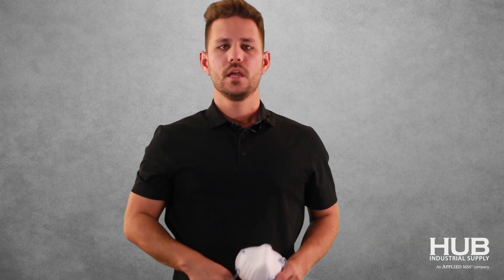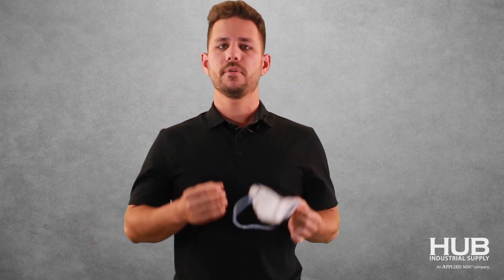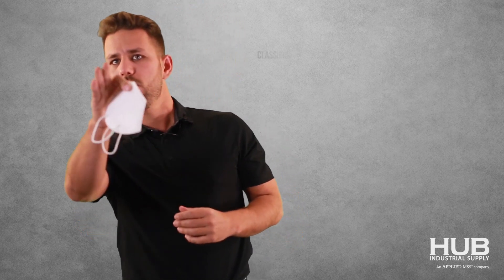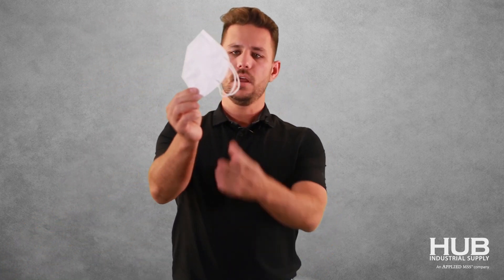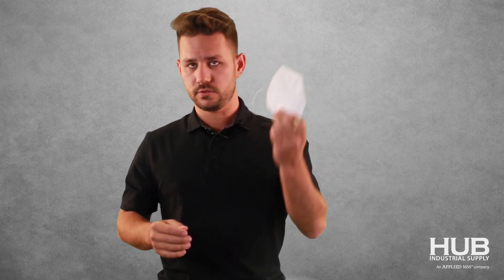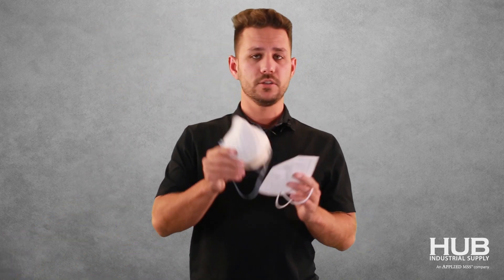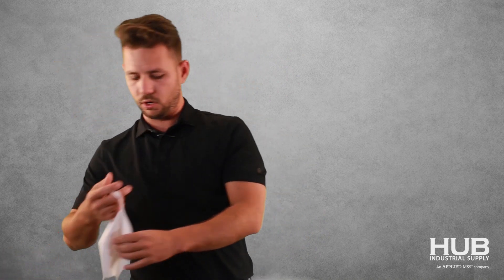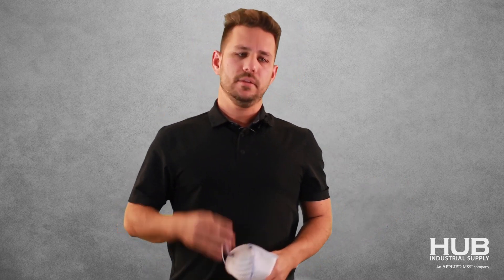KN95 VS N95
What do you do when the N95 respirators you have been using in your workplace are impossible to find because they are being diverted to fight a pandemic? Bennett explains how even OSHA has learned to be flexible and permit options outside our normal ecosystem to achieve "N95-like" protection for your team until the supply chain can return to normal.